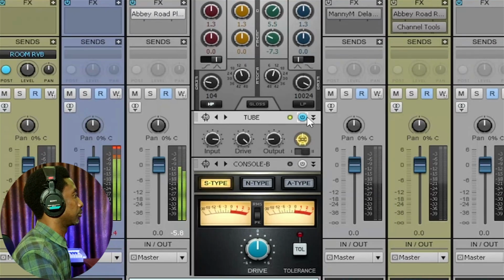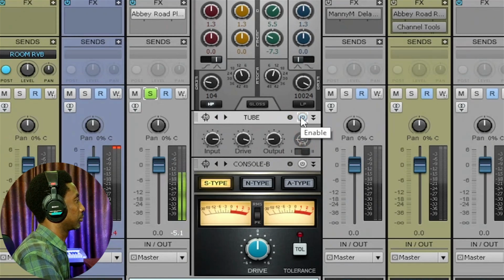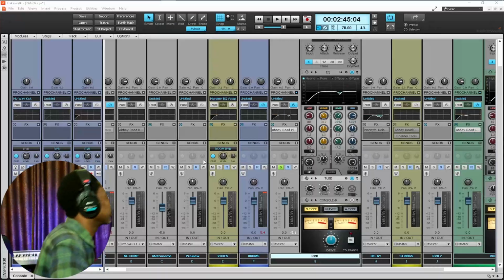Saturation And EQ In Your Drum Reverb#cakewalk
Hi Friends, I Am happy to show You how I used Saturation and EQ in Drum Reverb Bus Send, this is one of the cool way to make Your Drums sound huge, Shootout and to Glue together, this also makes Your Drums Full.